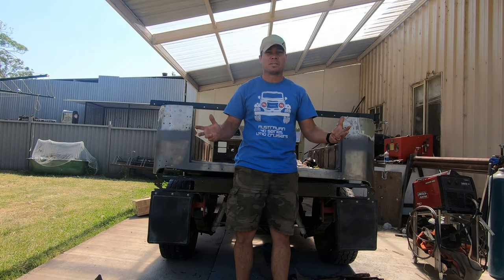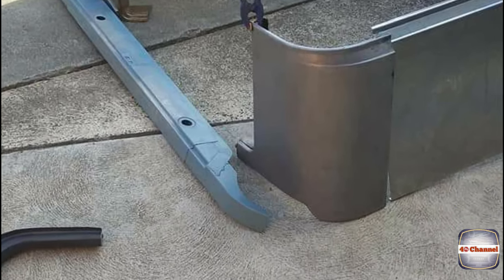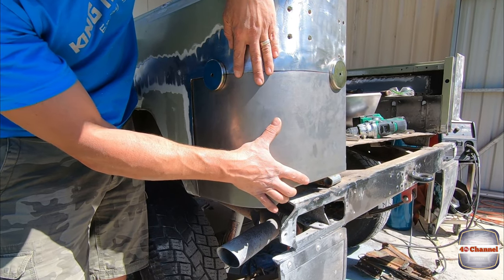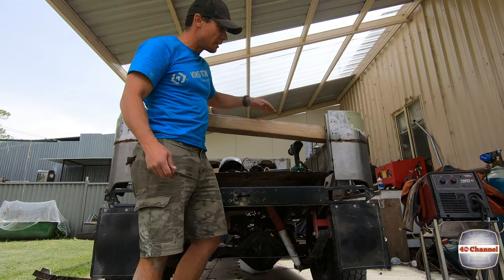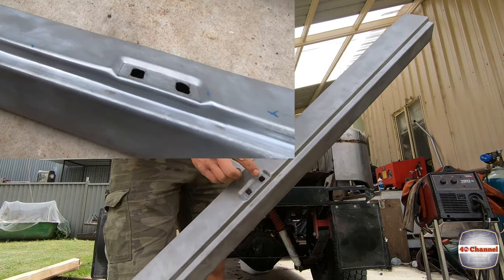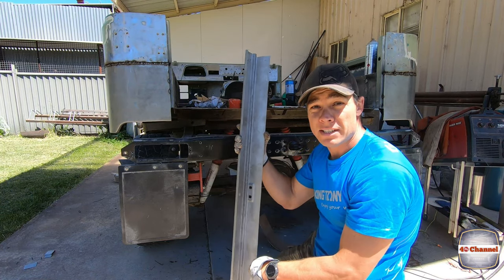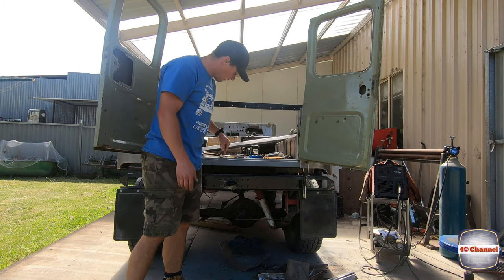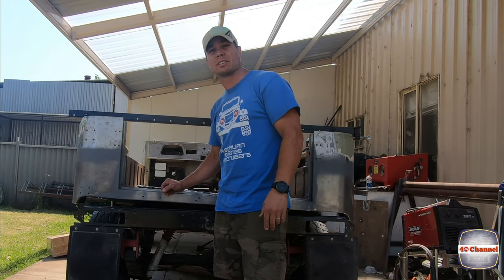EP25 - FJ40 Rear tub repair and full rear end replacement.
Winner announced 4/12/2019 (Competition is now closed)

The Tub is now RUST FREE! Repaired the rear of FJ40 crusier tub with Kingsleys (Homs) panels, a step by step of how to, and a look at what Kingsley has to offer.

We have a quick look at ToolKing and what there store has on offer for repairs

Plus we keep all the volunteers and people affected by the many fires around Australia in our prayers!